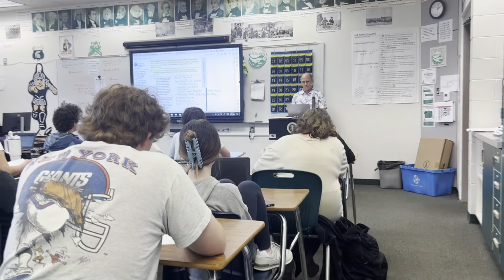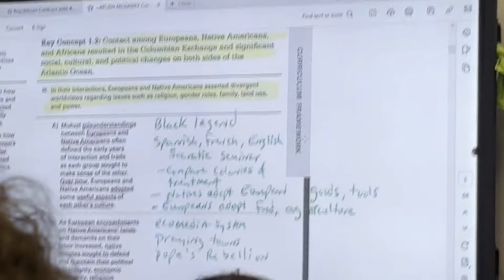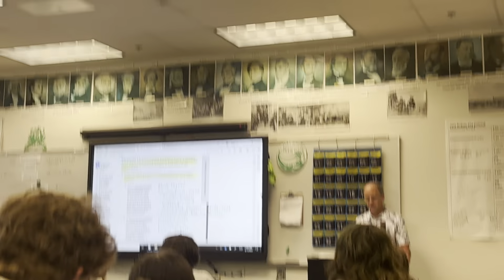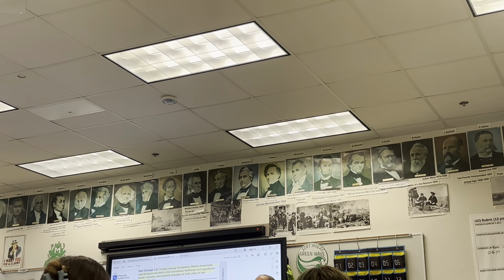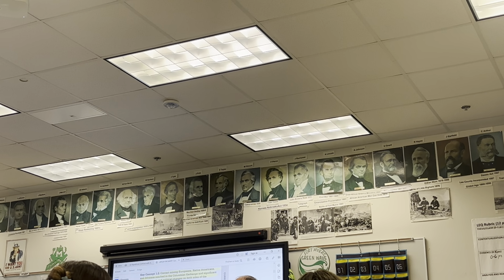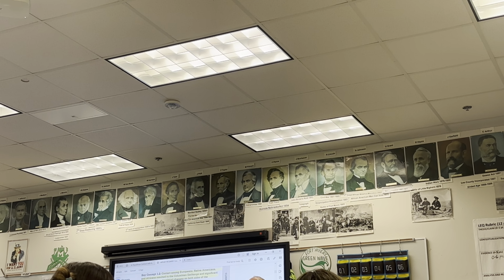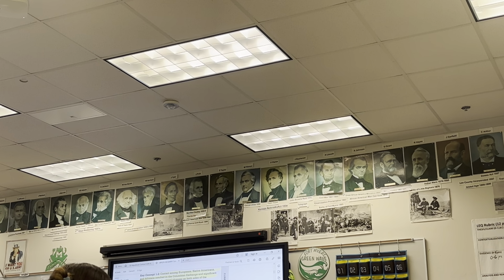mcgarry studysesh 1